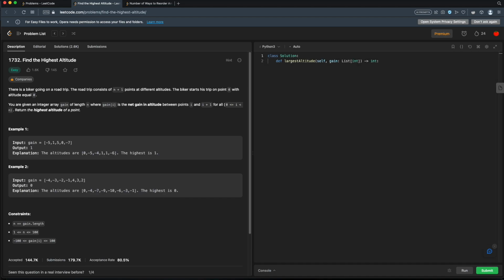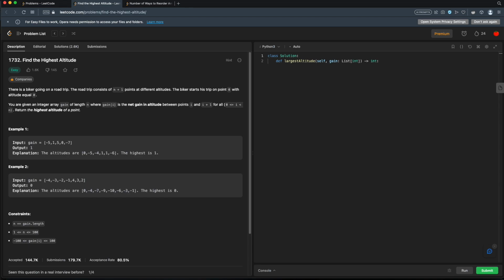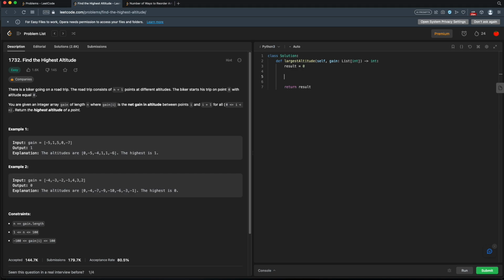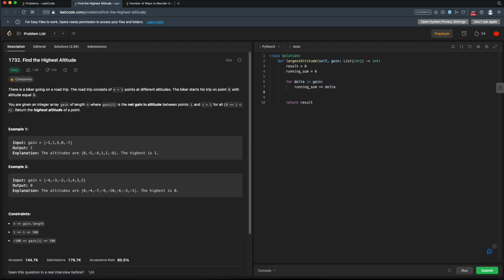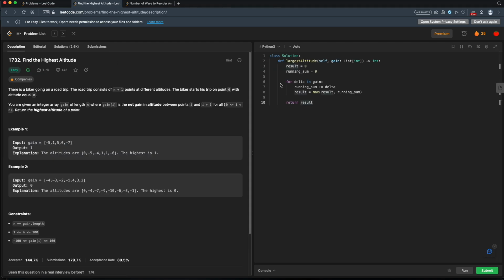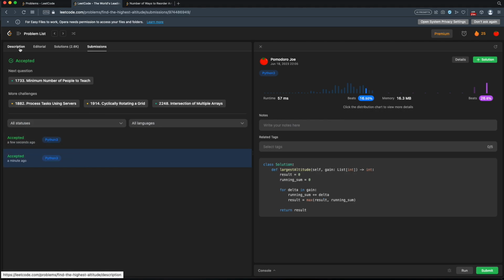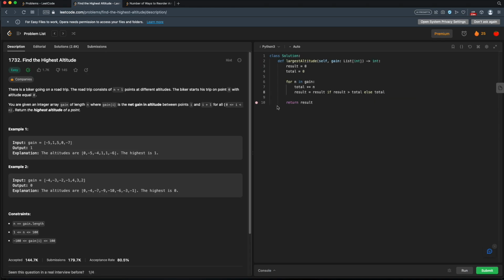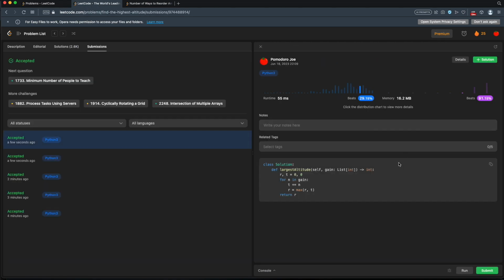Pomodoro Joe - LeetCode 1732 - easy -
LeetCode - 1732. Find the Highest Altitude